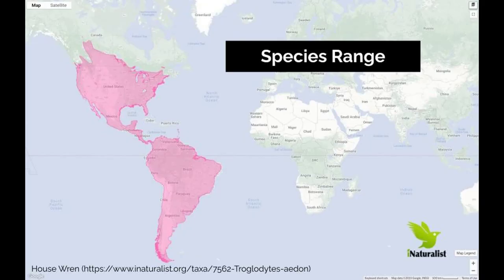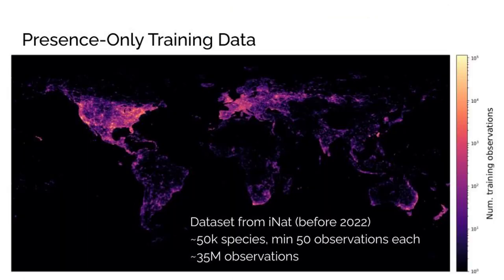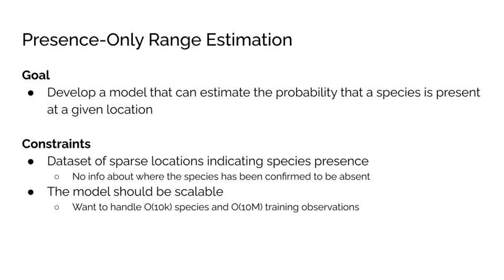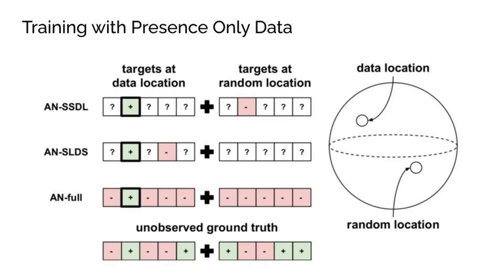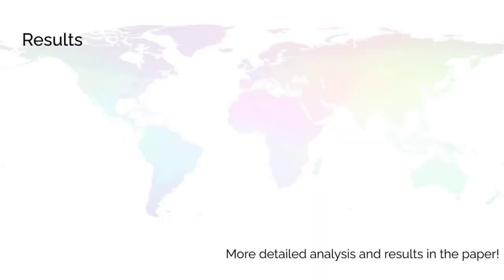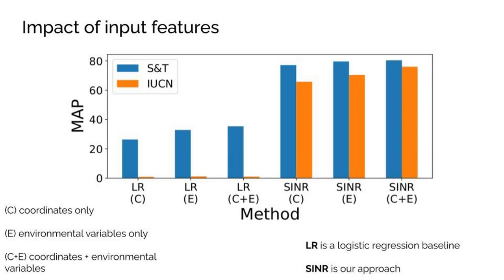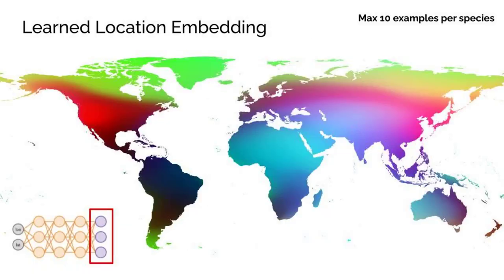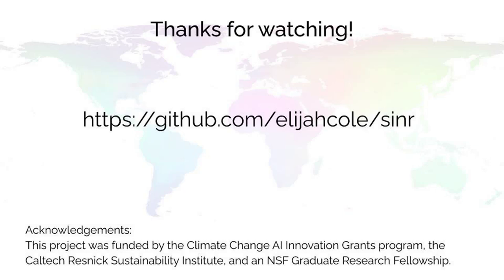Spatial Implicit Neural Representations for Global-Scale Species Mapping - ICML 2023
Elijah Cole, Grant Van Horn, Christian Lange, Alexander Shepard, Patrick Leary, Pietro Perona, Scott Loarie, Oisin Mac Aodha

Estimating the geographical range of a species from sparse observations is a challenging and important geospatial prediction problem. Given a set of locations where a species has been observed, the goal is to build a model to predict whether the species is present or absent at any location. This problem has a long history in ecology, but traditional methods struggle to take advantage of emerging large-scale crowdsourced datasets which can include tens of millions of records for hundreds of thousands of species. In this work, we use Spatial Implicit Neural Representations (SINRs) to jointly estimate the geographical range of 47k species simultaneously. We find that our approach scales gracefully, making increasingly better predictions as we increase the number of species and the amount of data per species when training. To make this problem accessible to machine learning researchers, we provide four new benchmarks that measure different aspects of species range estimation and spatial representation learning. Using these benchmarks, we demonstrate that noisy and biased crowdsourced data can be combined with implicit neural representations to approximate expert-developed range maps for many species.